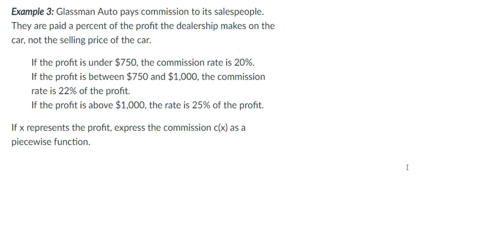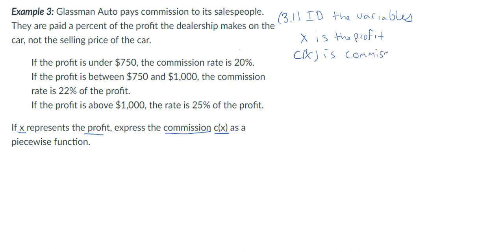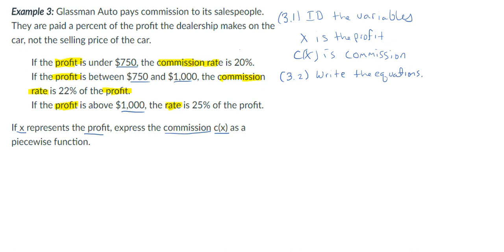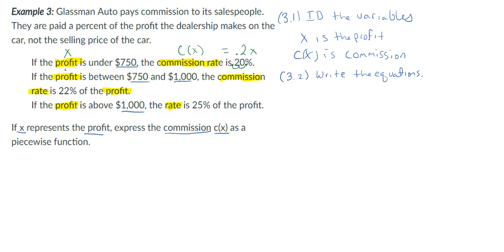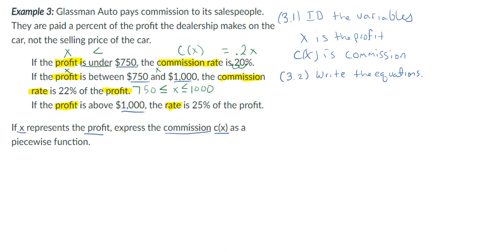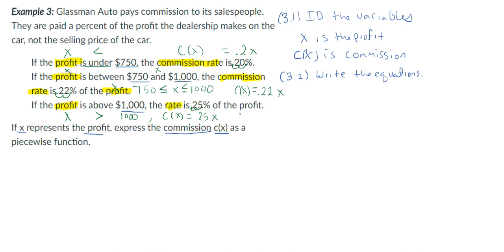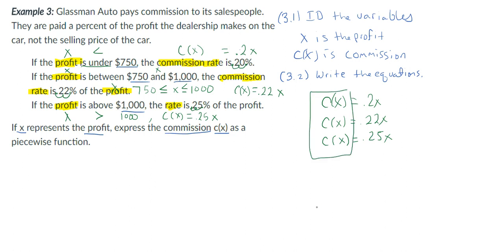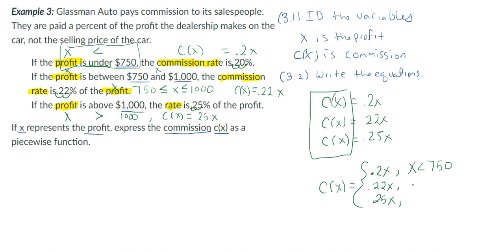piece wise functions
Writing a scenario as a piece wise function